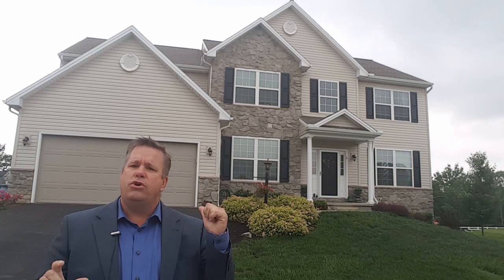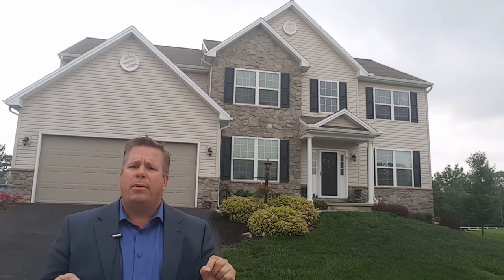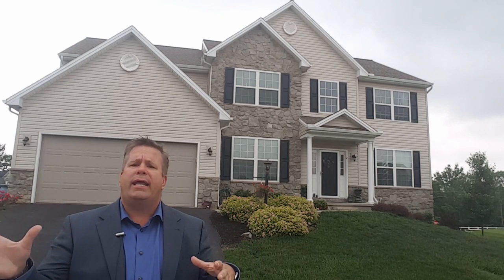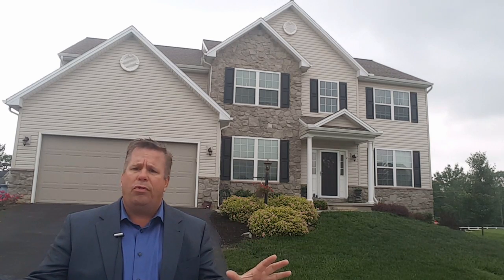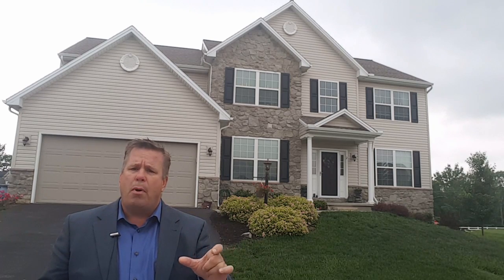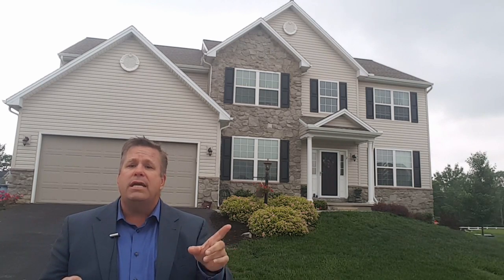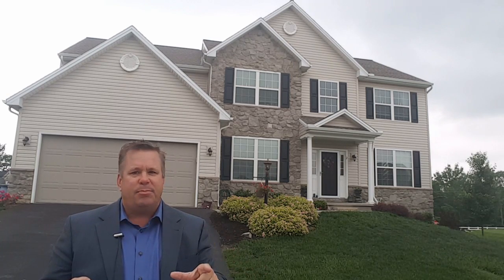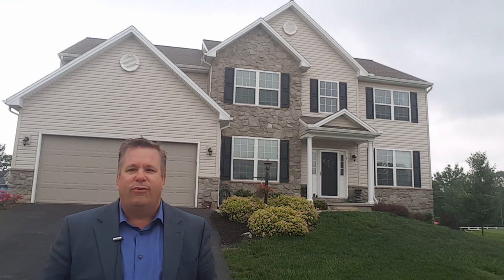2 Redstone Ct, Mechanicsburg Pa 17050